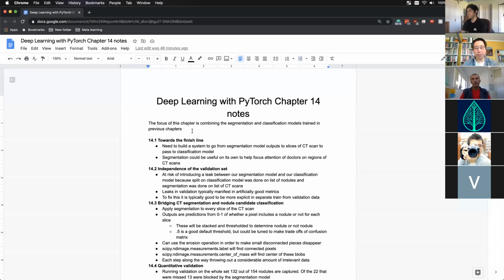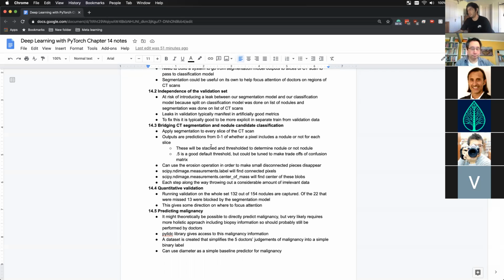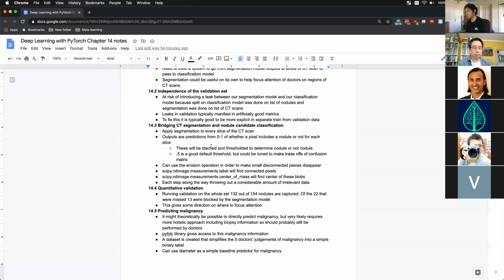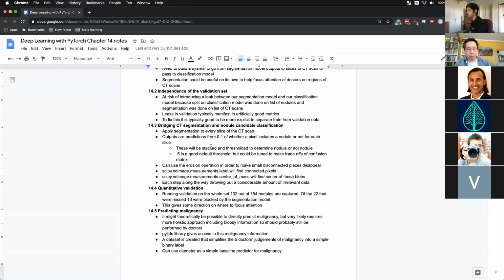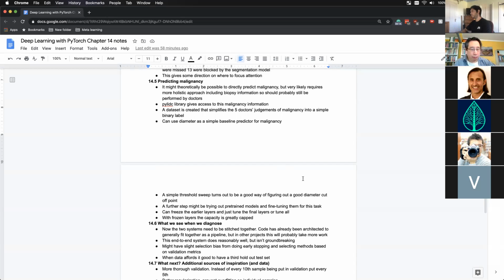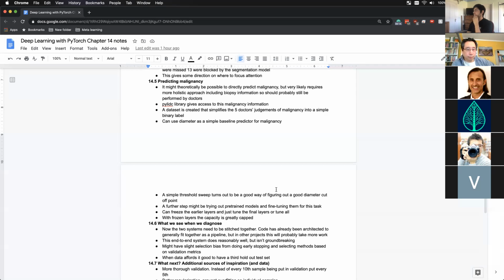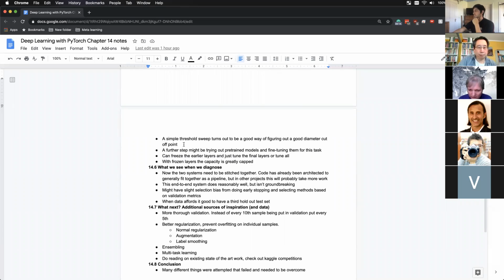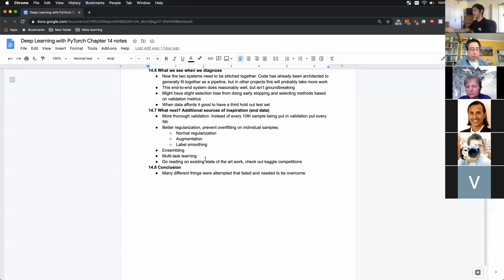Deep Learning With PyTorch Bookclub/Tutorial Chapter 14 - Combining segmentation and classification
This is a recording of the San Diego Machine Learning meetup In this week we covered the 14th chapter of the Deep Learning with PyTorch book that is freely available on the PyTorch

The focus of this chapter is combining the segmentation and classification models trained in previous chapters